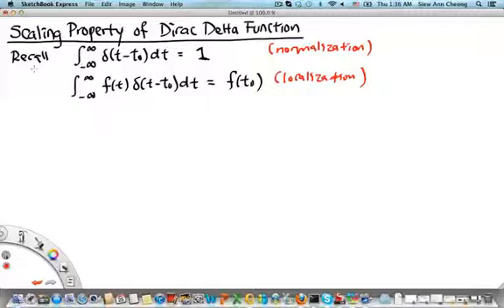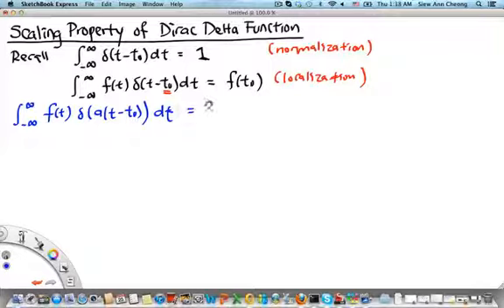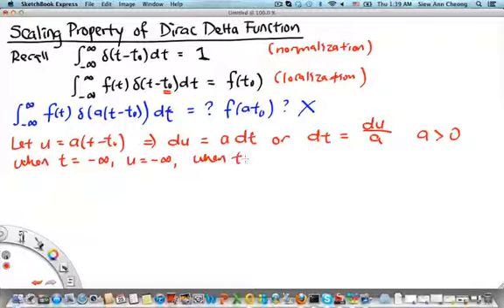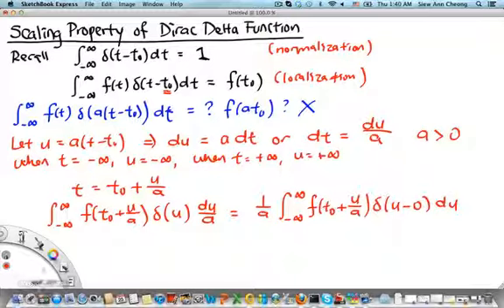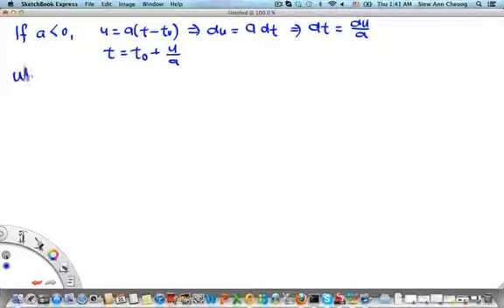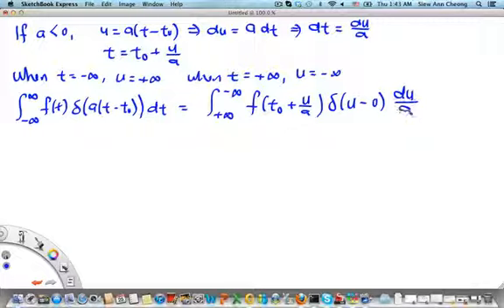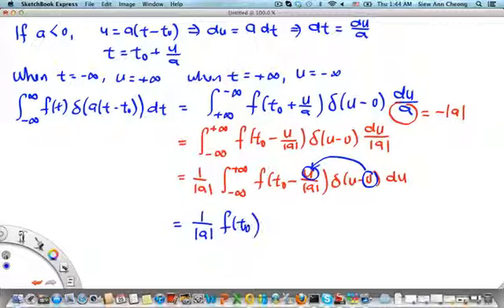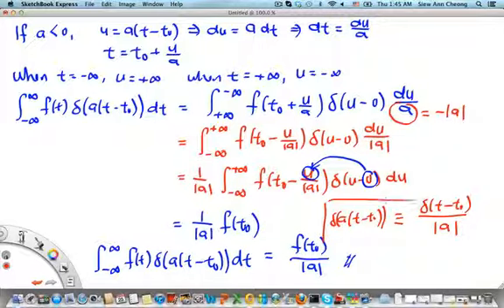MH2801 Scaling Property of Dirac Delta Function.screenflow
In this video segment, I will derive the scaling property of the Dirac delta function.